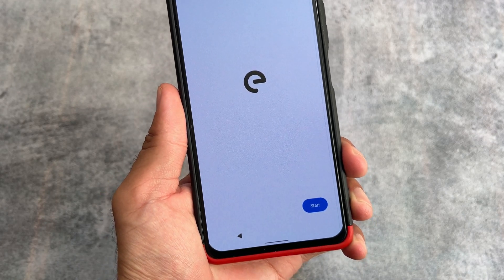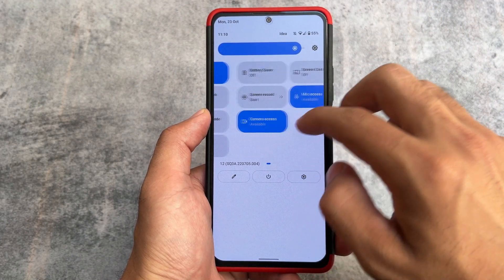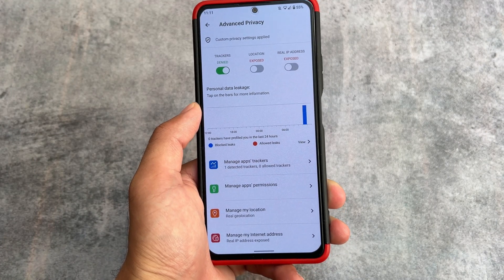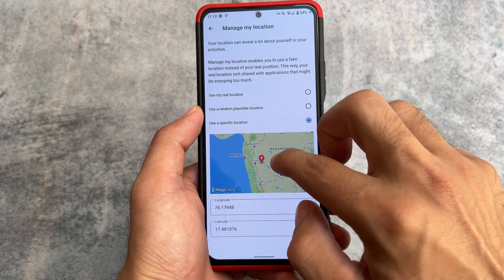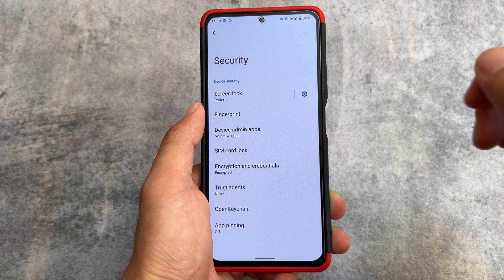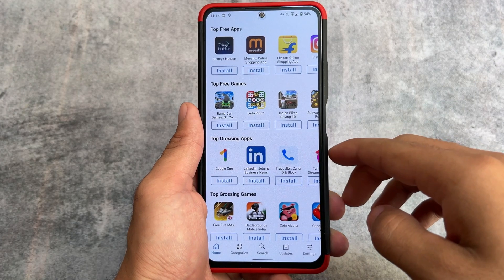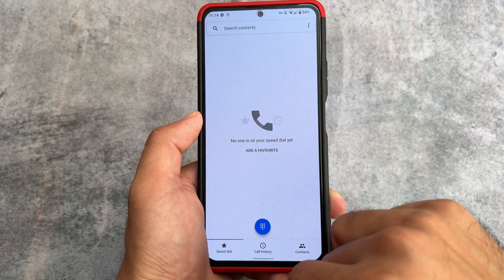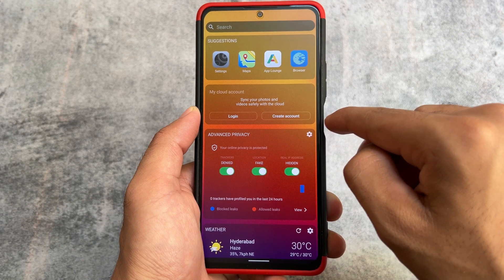This Custom ROM is for you "Hardcore Privacy Lover" ft. /e/os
Hey guys, What's Up? Everything is good I Hope. In this video, I'm gonna show you the " This Custom ROM is for you "Hardcore Privacy Lover" ft. /e/os ". Make Sure to watch this video till the end to understand everything.